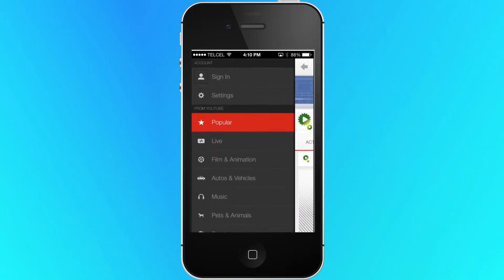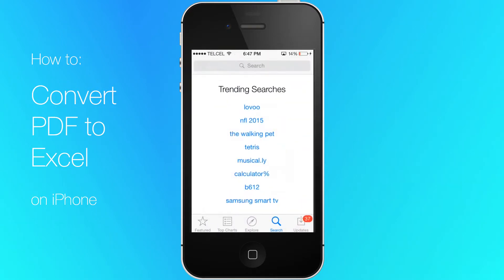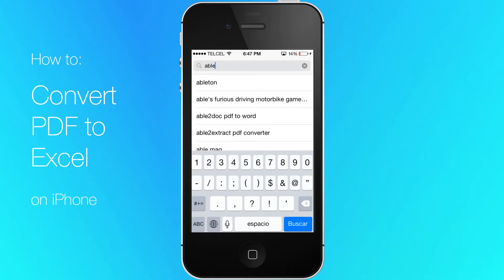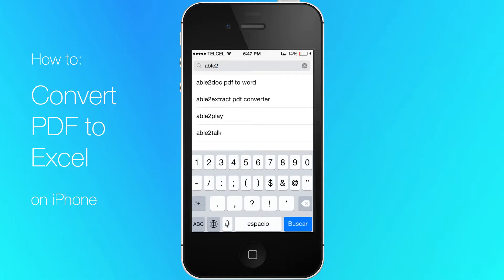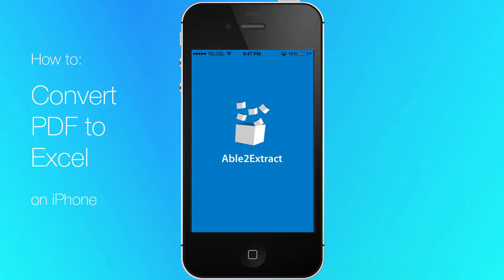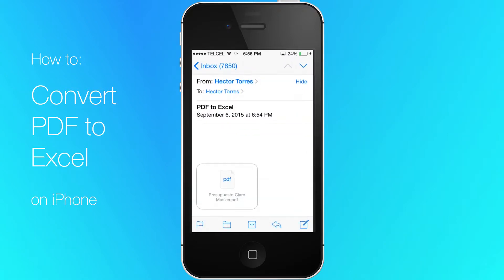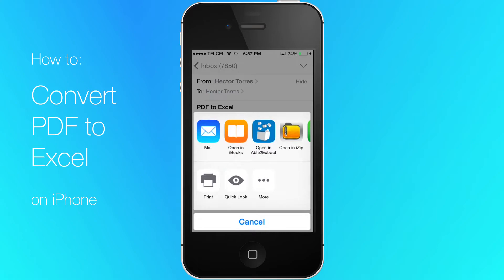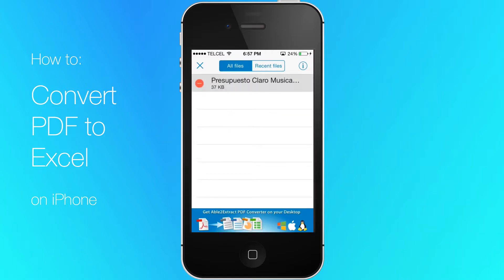How to convert PDF to Excel on iPhone and iPad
This tutorial will show you how to convert PDF to Excel on the iPhone

Step # 1 - Before we start, head to the App Store and download Able2Extract PDF Converter to your iOS device.

Step # 2 - Once you find the PDF you want to convert to an Office file, tap and hold on it (or find the Share or the Open In… button) and select the Able2Extract PDF Converter app from the available options.

Step # 3 - The PDF file will now show up within the application.

Step # 4 - To convert it into an Office file, just tap the Convert icon

Step # 5 - select the kind of Office document you want to get and watch the app do its magic.

When your Office file is ready it will show up on the screen.

Step # 6 - From there you can export it to many other apps by tapping the Share icon.